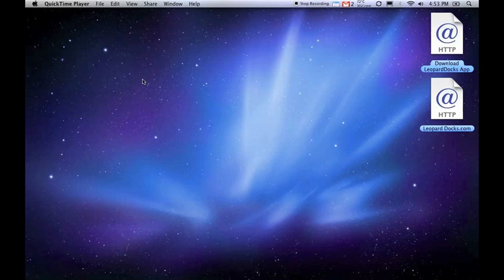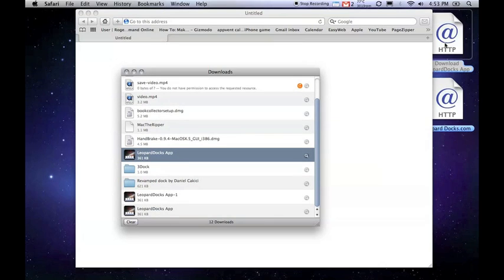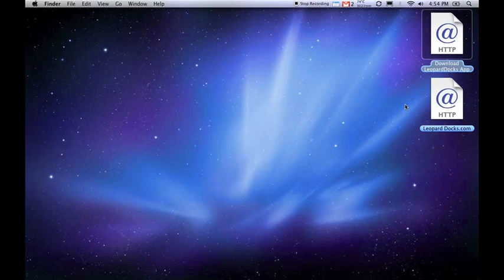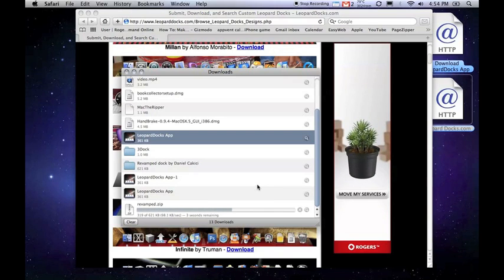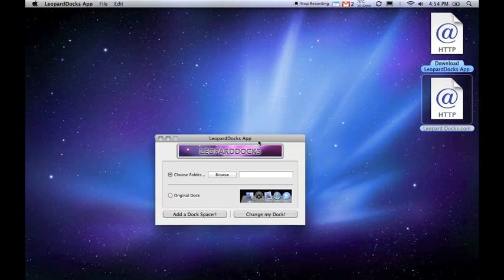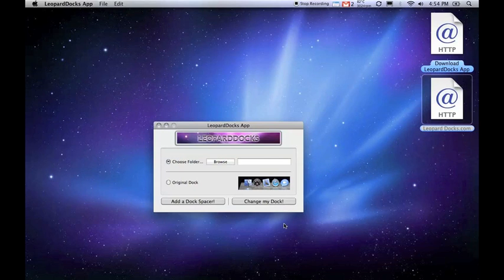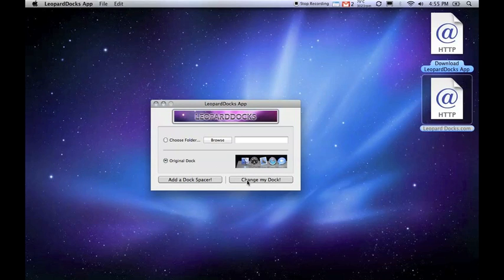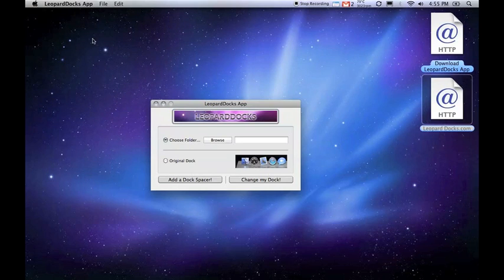Change Mac Dock: COOL Styles!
In this tutorial, I will be showing you how to change the style of the dock on your Mac.